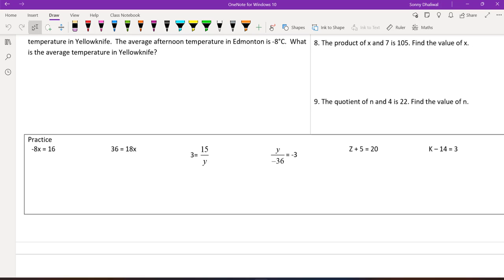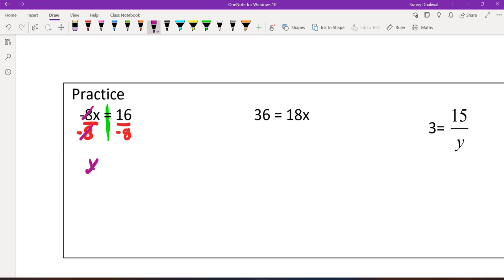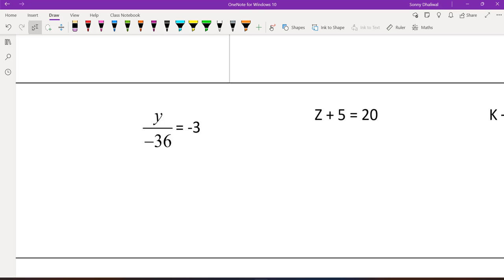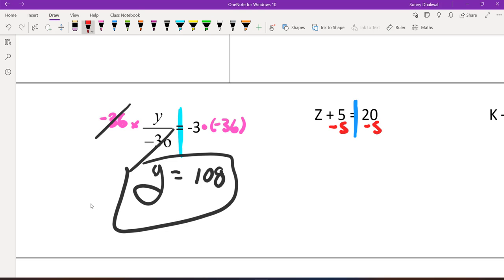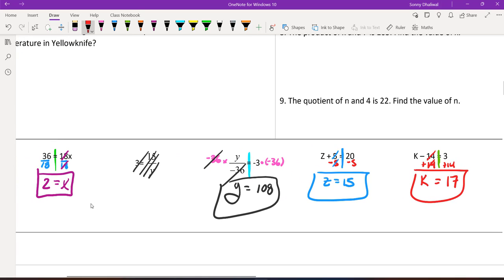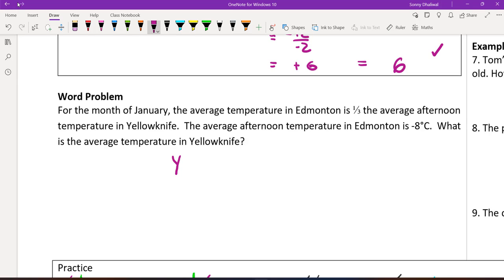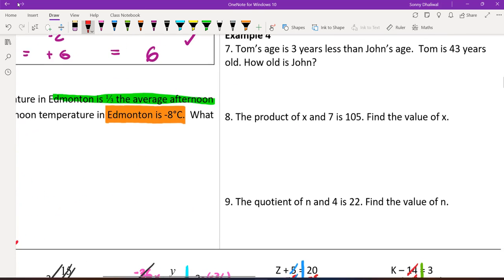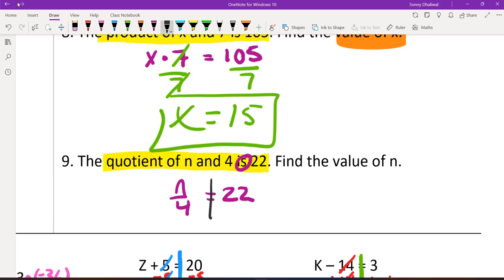Math 8 | 2021 | unit6 lesson1 part2